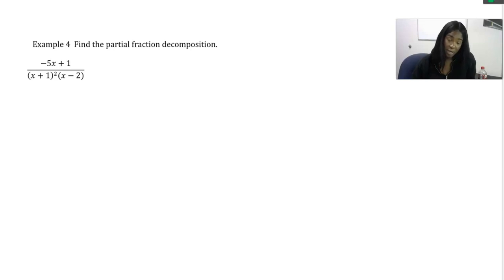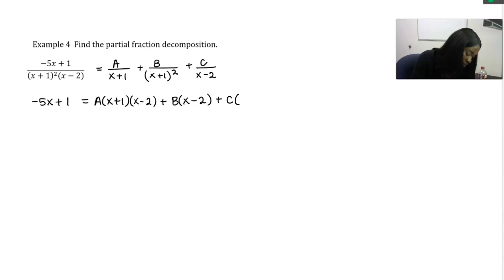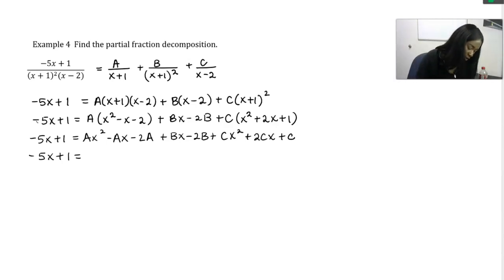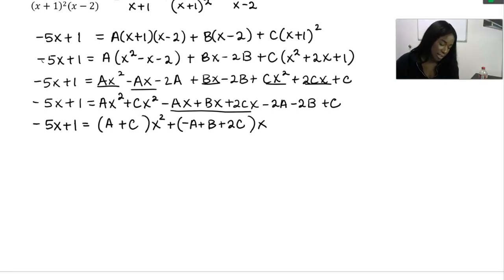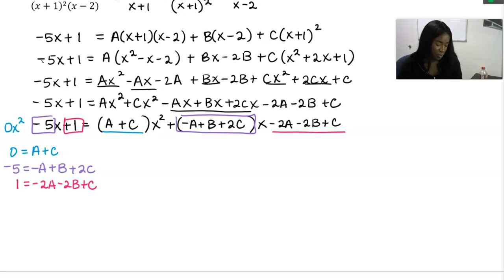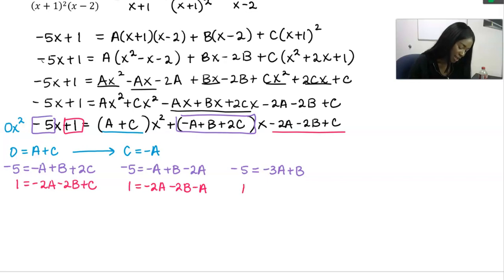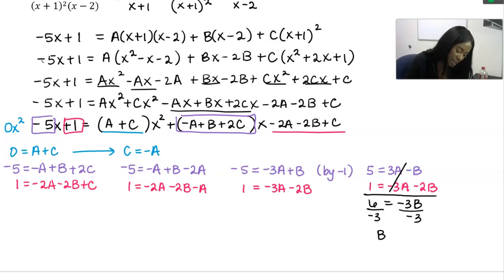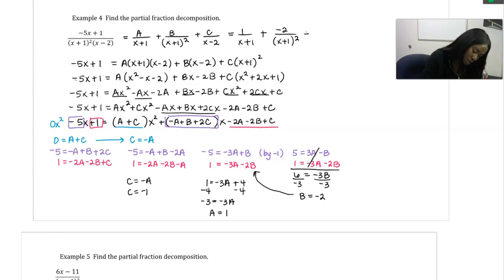Partial Fraction Decomposition Example 4